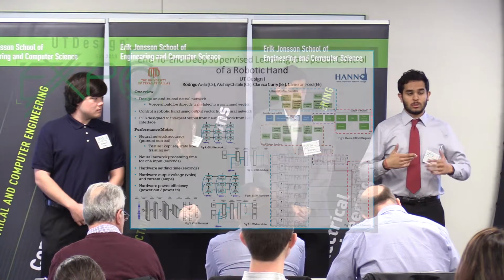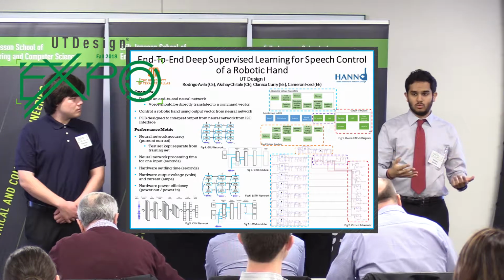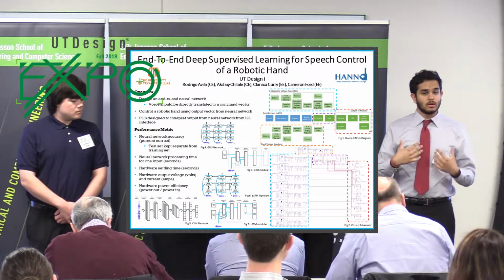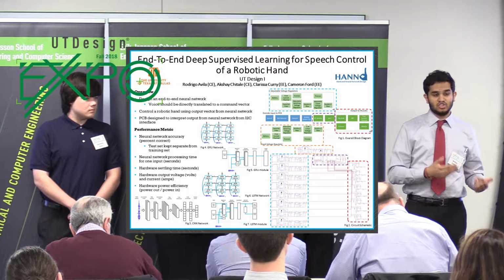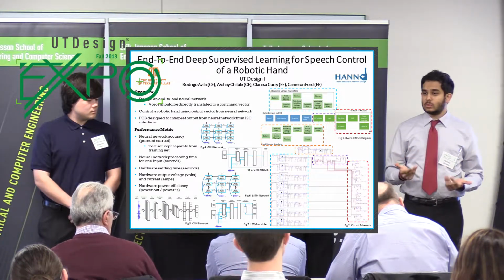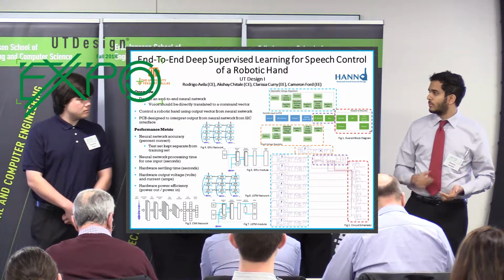Speech Control of a Robotic Hand